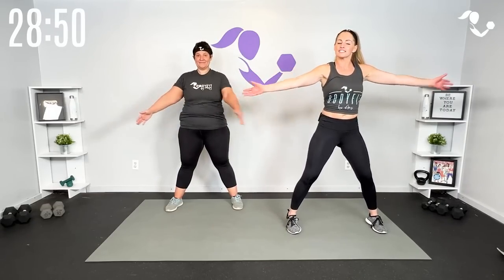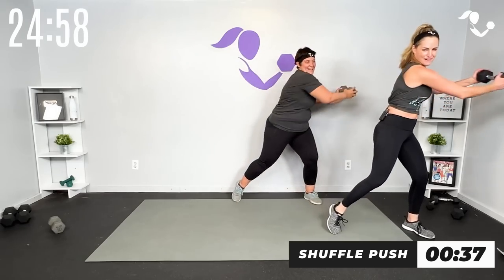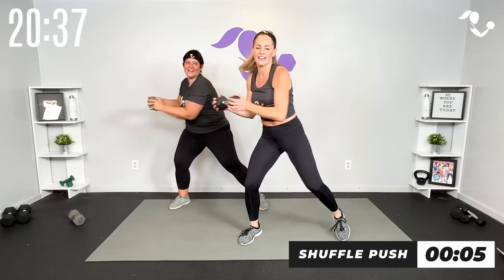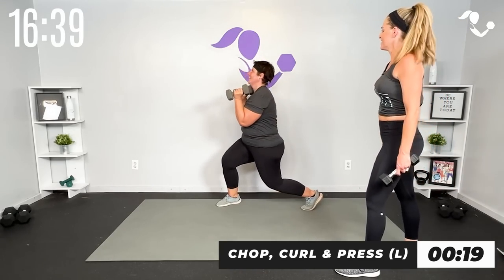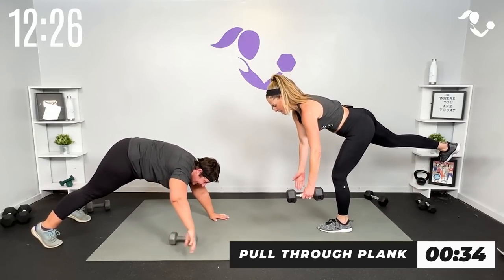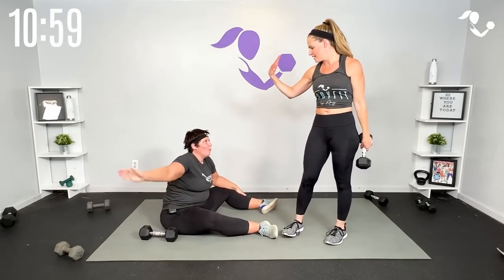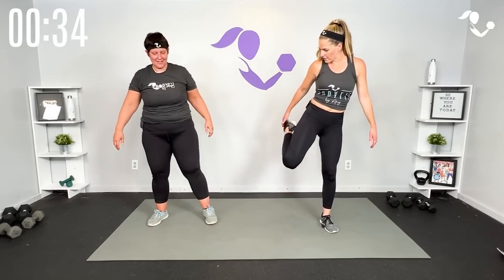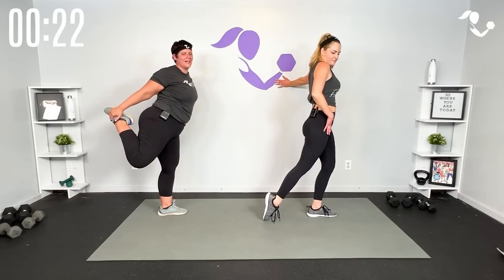30 Minute Dumbbell Cardio & Abs Workout - Sweat Day #26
It’s Day #26 of SummerFit SWEAT! This is your dumbbell cardio & abs workout! In today's workout we are gonna be getting heart pumping cardio while working in a whole lot of core. We will be doing it all using a set of dumbbells. My friend Elise is going to be helping me out today so you'll have low impact & high impact options. All you need for this workout is a set of dumbbells and a mat! Are you ready? Let's do it!

Top: BodyFit by Amy
Leggings: Lululemon
Shoes: APL

🔥 TODAY’S WORKOUT
0:00 Intro
0:45 Warm Up
4:30 Workout
28:45 Cool Down

AMY